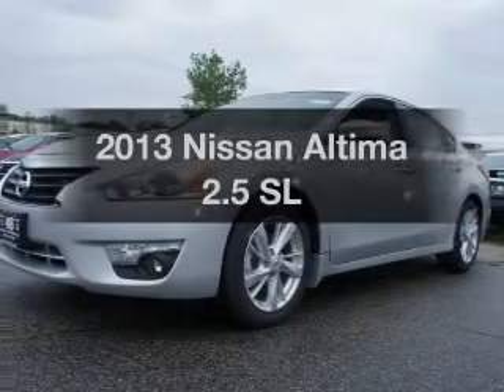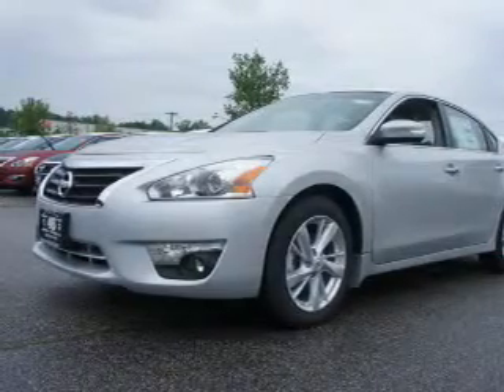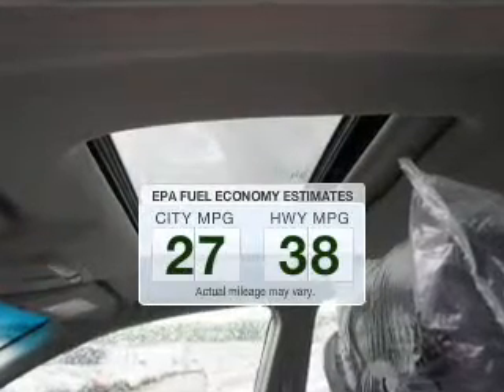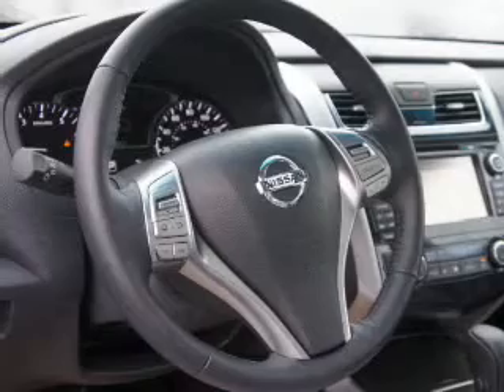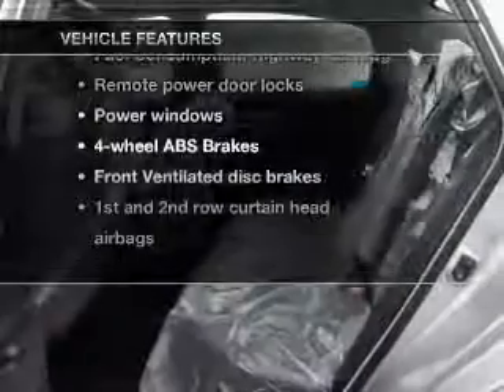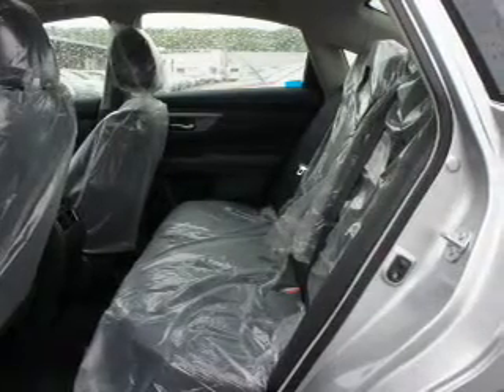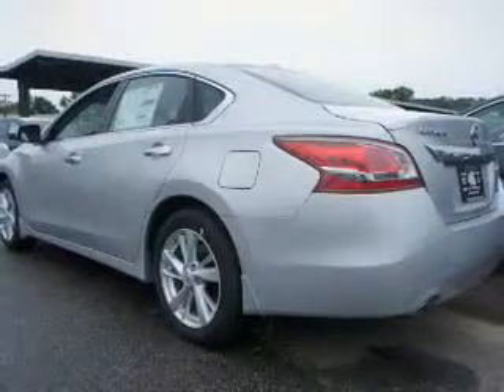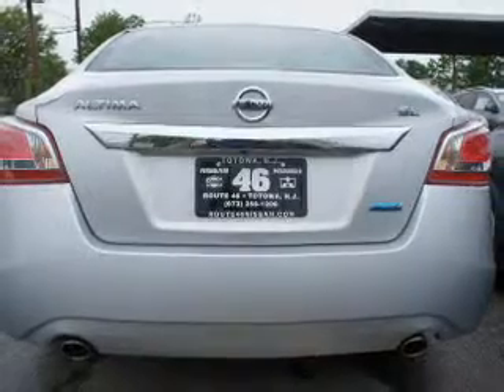2013 Nissan Altima - Totowa NJ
Year: 2013
Make: Nissan
Model: Altima
Trim: 2.5 SL
Engine: 2.5 liter inline 4 cylinder 16 valve
Transmission: Automatic CVT
Color: Silver
Mileage: 25
Address:
440 Route 46